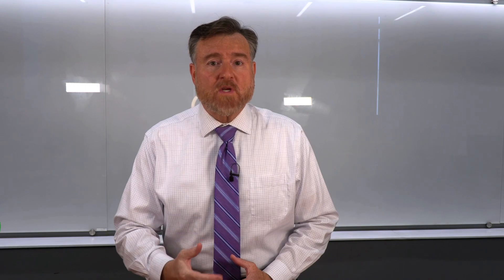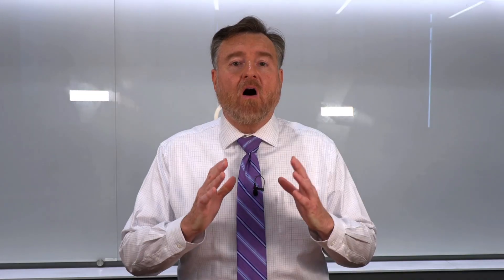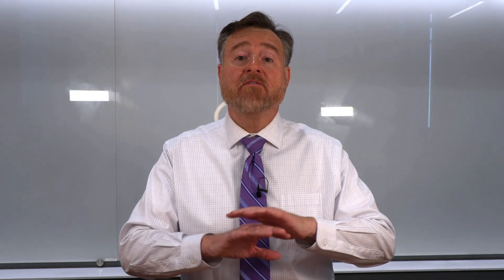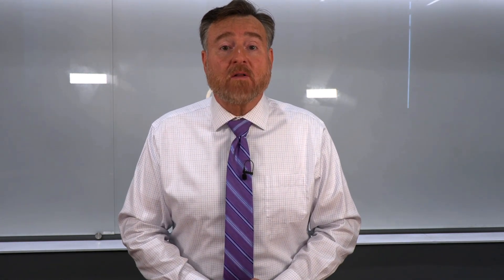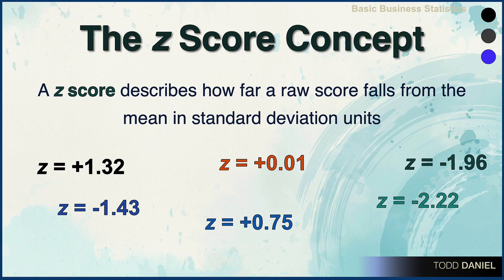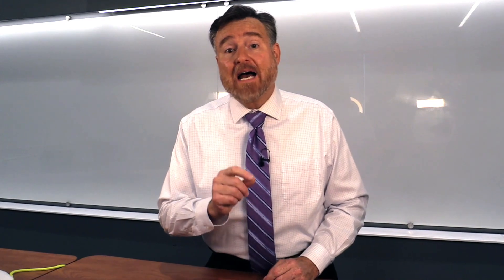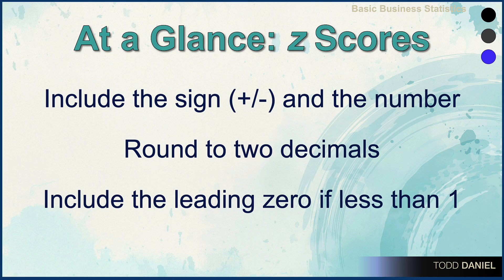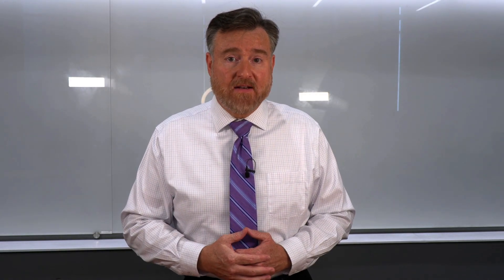The Need for z Scores and the z Score Formula (6-4)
The z-Score shows how far a raw score deviates from the mean when measured in standard deviation units, allowing us to compare different distributions such as raw numbers, percentages, ratios, averages, and rates per 100,000. The sign tells if a score is above (+) or below (–) the mean. The z-score value tells the distance between the score and the mean in terms of SD.

Chapters
0:00 Incomparable data problem
1:46 The z-score solution
5:38 Review of z-scores